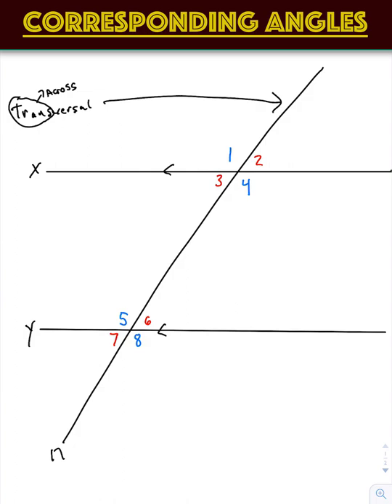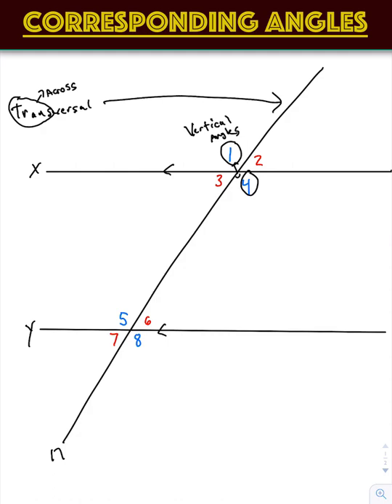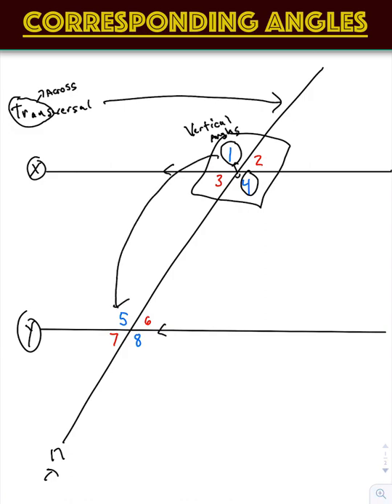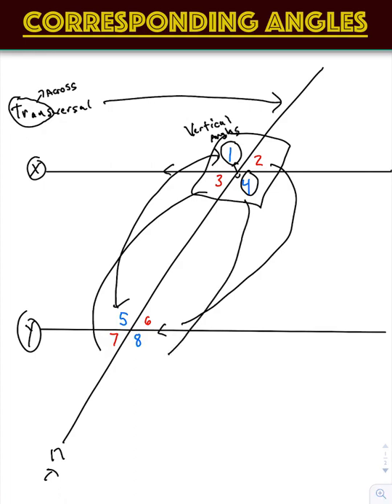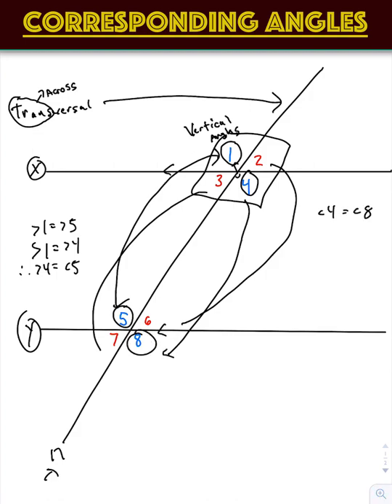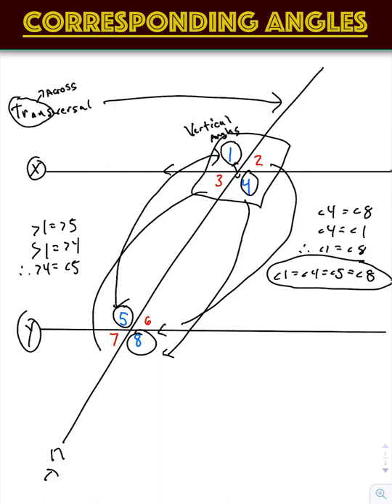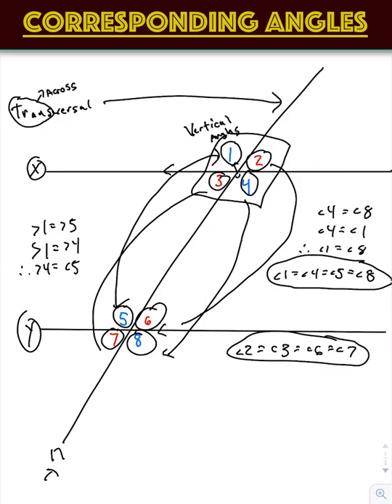Corresponding Angles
CCS 8.G.5